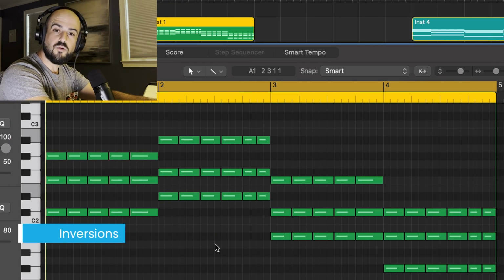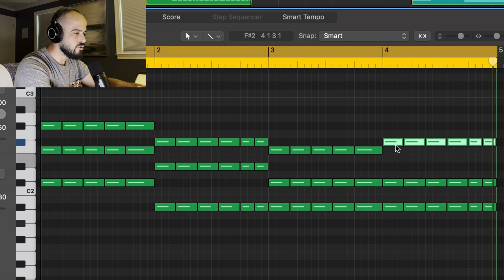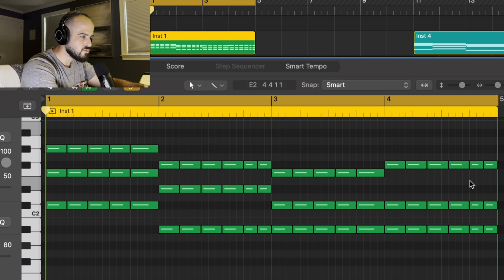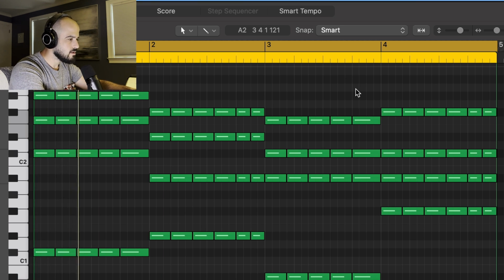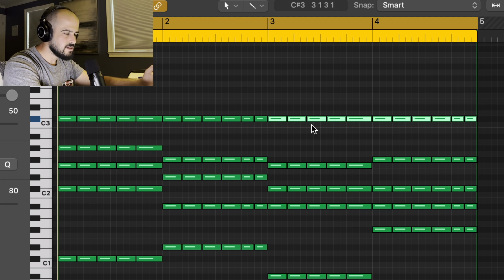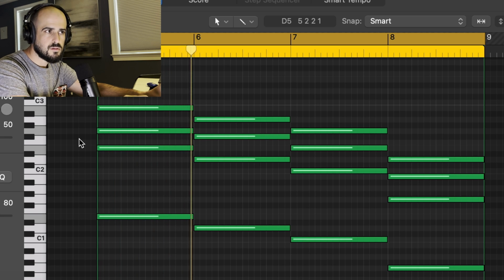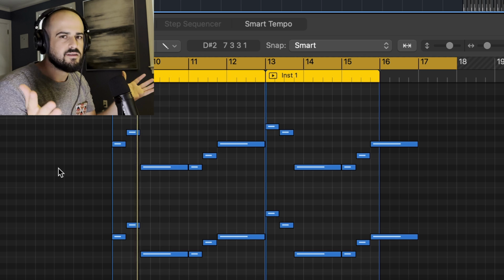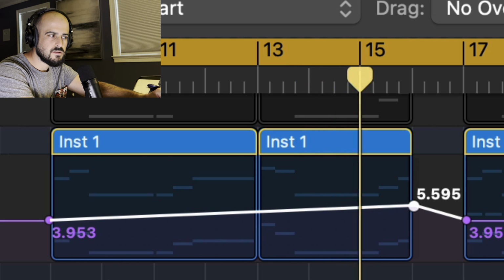5 Tips for Better Chords